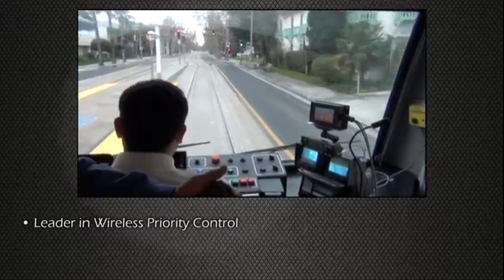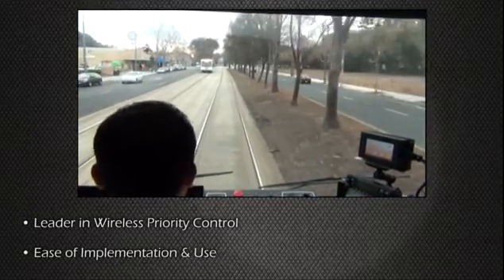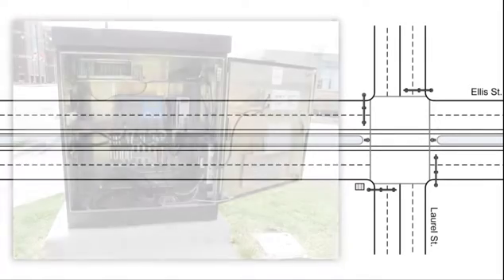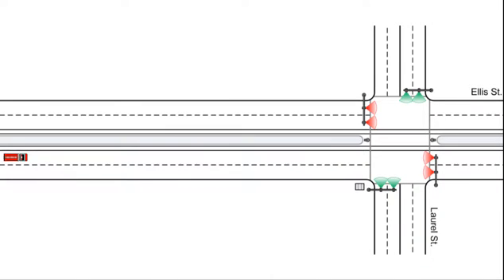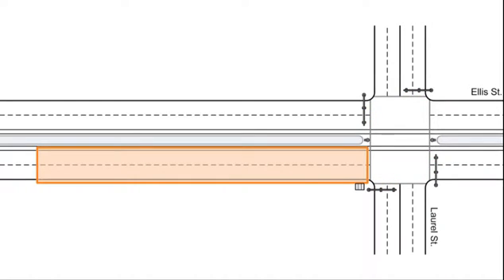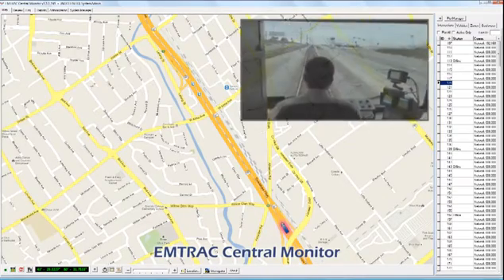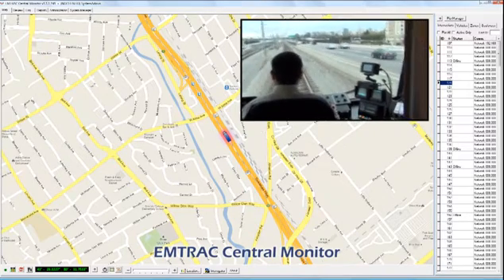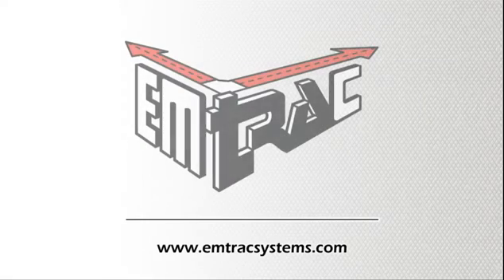EMTRAC Introduction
An introduction to EMTRAC Emergency Vehicle Preemption (EVP) and Transit Signal Priority (TSP)